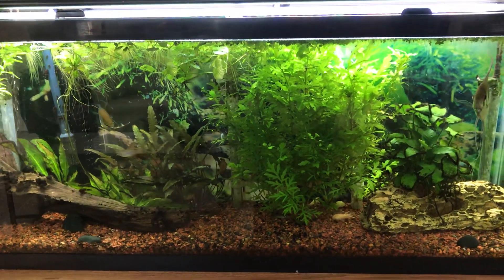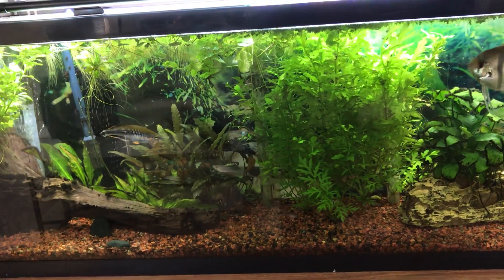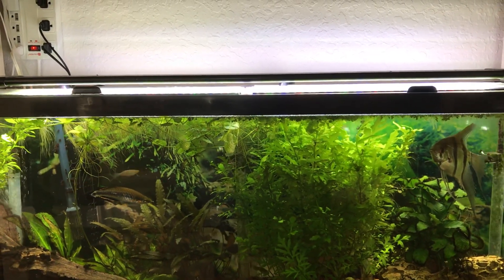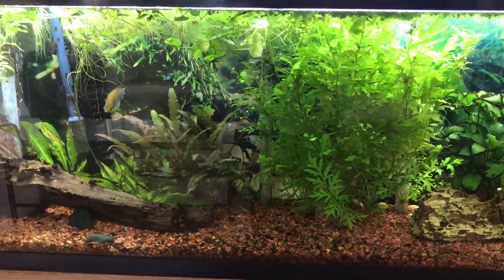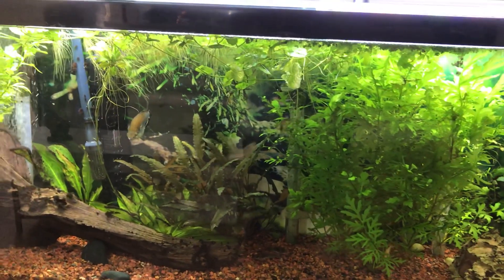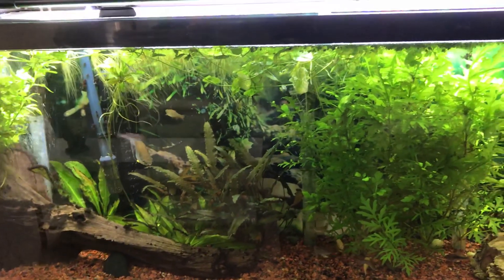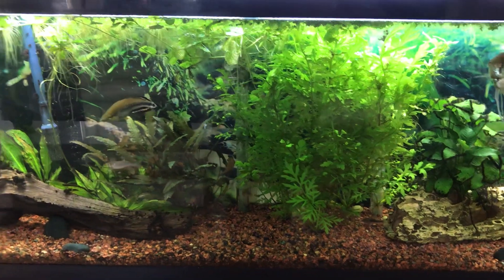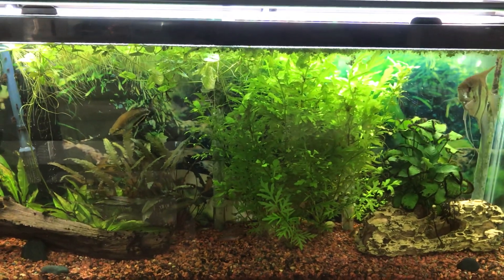50g..victor doing well